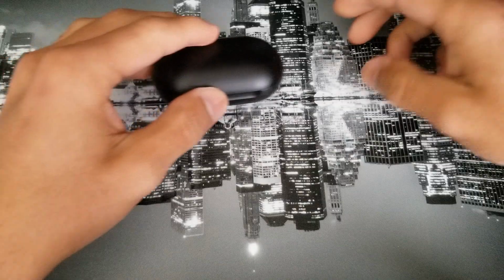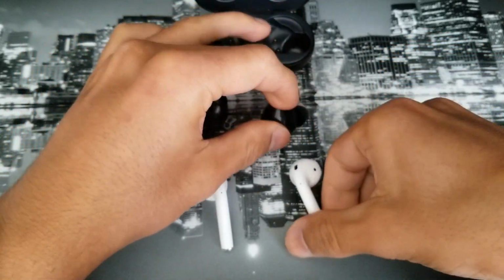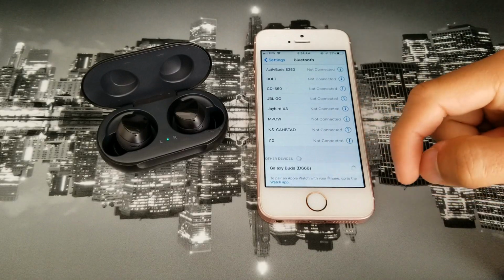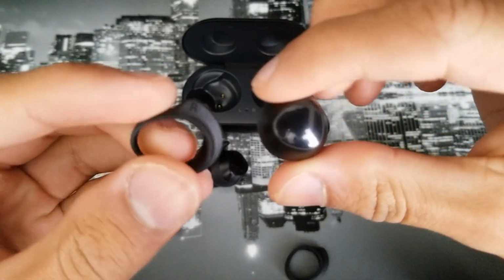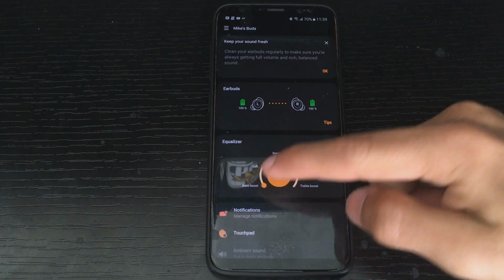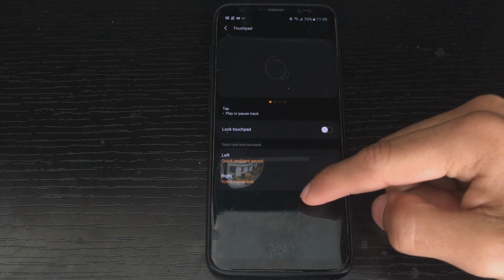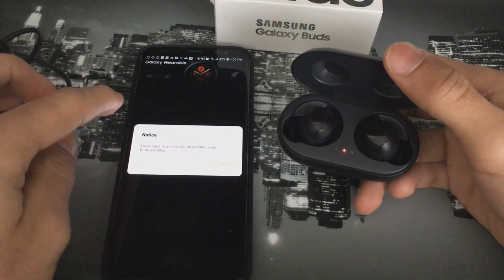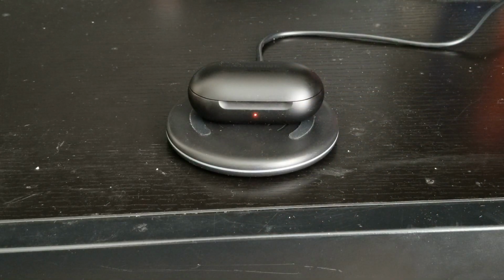Samsung Galaxy Buds Review | The Best Yet!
I've been using the Galaxy Buds for 3 months since the day they came out, and it's time to give some opinions! Spoiler alert...they are my new favorite earphones!

At a price of $130, they are hard to beat!

Music used in background:

Blackmill - Sacred River

Blackmill - Skippin n' Trippin